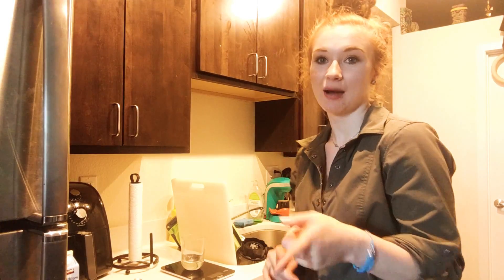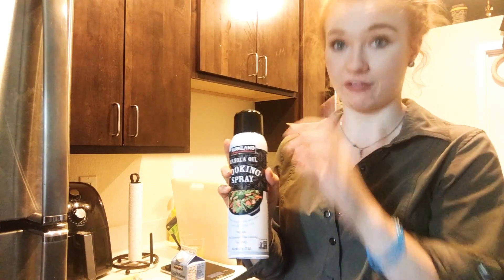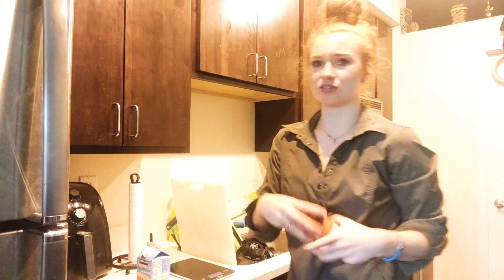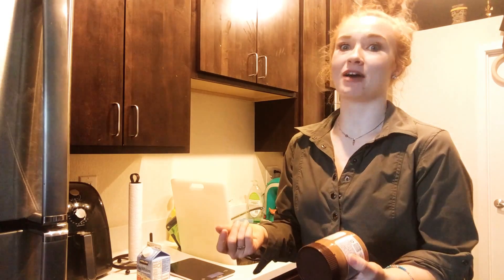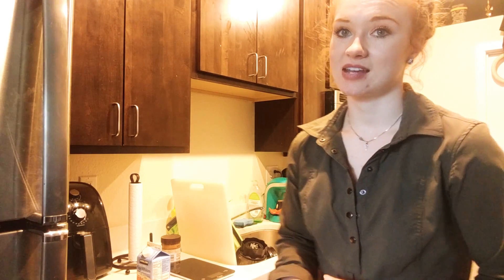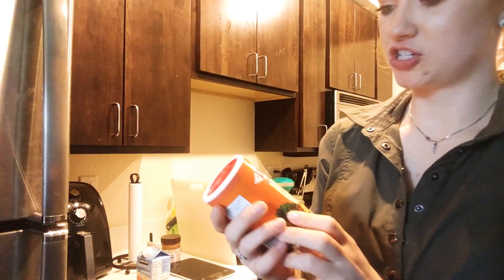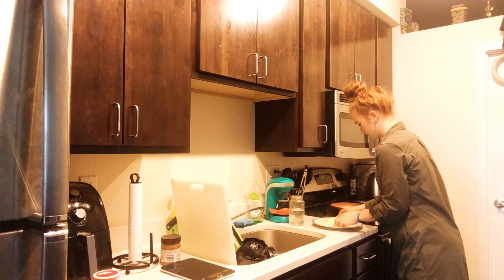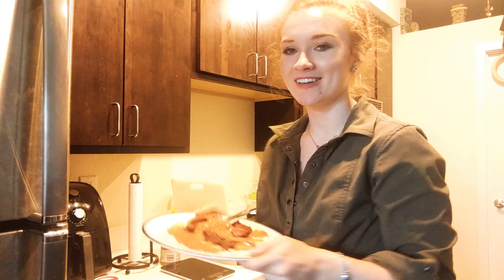Low carb, high protein meal served with a side of motivation!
25 g Almond butter
170g egg whites
2 strips of Appleton farms turkey bacon
9c / 15f / 27p
273 calories
Get started today!! Take your idea and turn it into something real and listen for feedback, keep tweaking it until you get something that works!